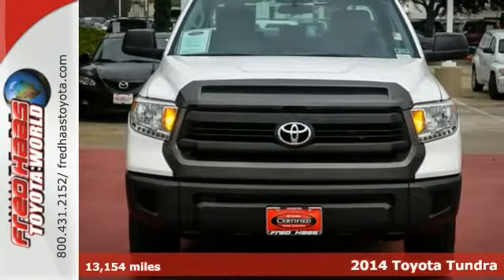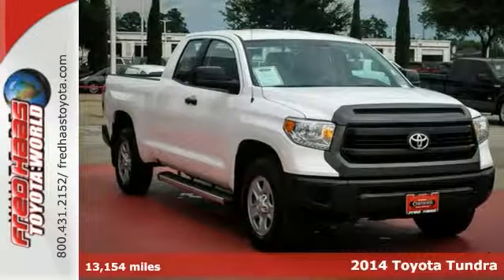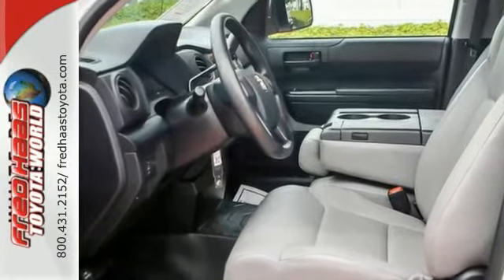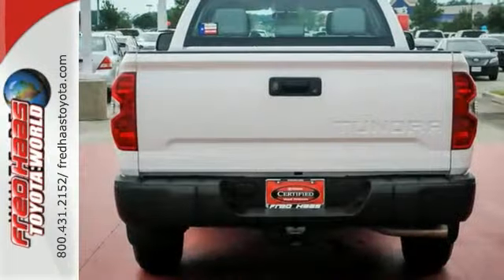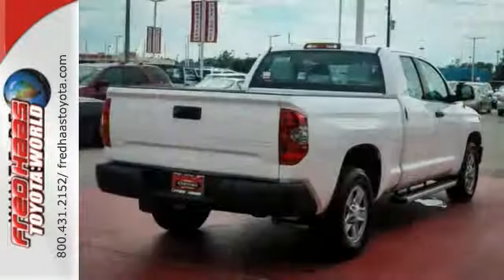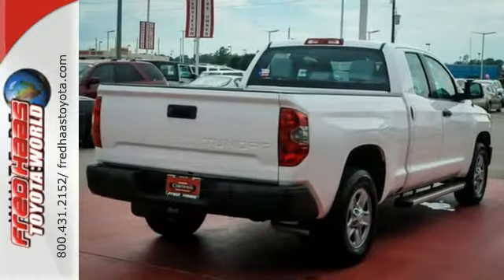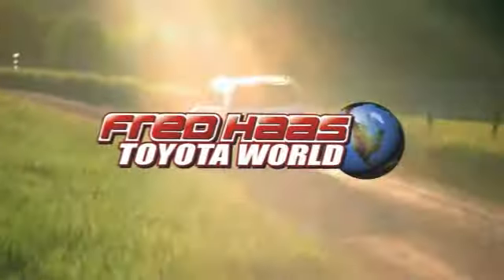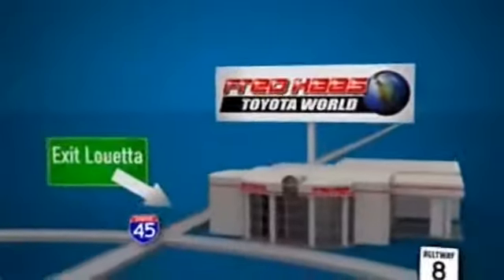2014 Toyota Tundra Spring Houston, TX EX073314T - SOLD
Year: 2014
Make: Toyota
Model: Tundra
Trim: Truck
Engine: 4.6L V8 DOHC 32V w/VVT - i
Transmission: Electronic 6-Speed Automatic W/OD
Color: Super White
Interior: Graphite
Mileage: 13154
Stock #: EX073314T
VIN: 5TFRM5F12EX073314
SR...TOUCHSCREEN RADIO... BLUETOOTH... LEATHER...ONE OWNER. UNDER FACTORY WARRANTY..LOW, LOW, MILES! COMES WITH LIFETIME ENGINE WARRANTY AND STILL UNDER THE 3 YEAR/36,000 MILES BUMPER TO BUMPER WARRANTY ON ALL COMPONENTS..1.9% SPECIAL ON FINANCING WITH APPROVED CREDIT!! DEALER MAINTAINED..SERVICE RECORDS AVAILABLE..COMES WITH 2 KEYS 2 REMOTES(if avail.)..VERY NICE..MUST SEE..FREE AND CLEAN CARFAX...IF YOU ARE IN THE MARKET FOR A NICE 2014 TOYOTA TUNDRA SR THEN MAKE SURE YOU COME AND SEE THIS ONE BEFORE YOU BUY.. CALL BEFORE YOU COME..BRING YOUR DRIVERS LICENSE AND INSURANCE..BE READY TO BUY..PRICED TO SELL..SEE YOU SOON!

Address:
20400 I-45 North